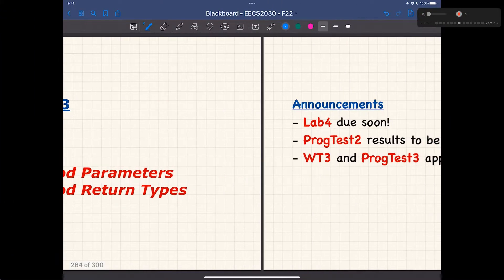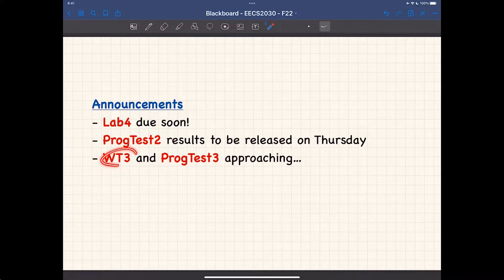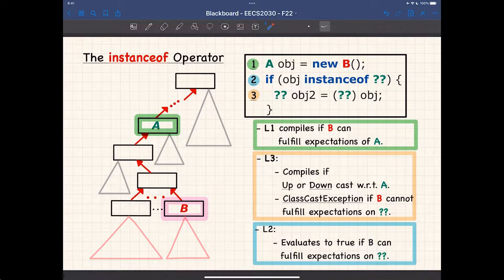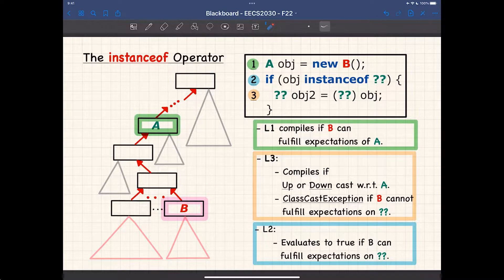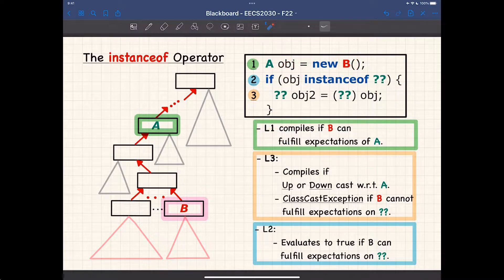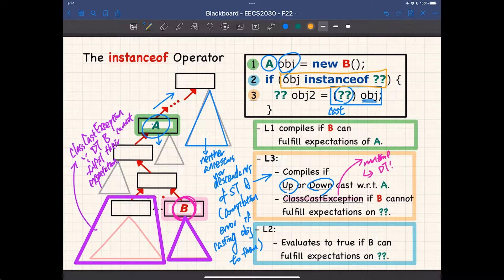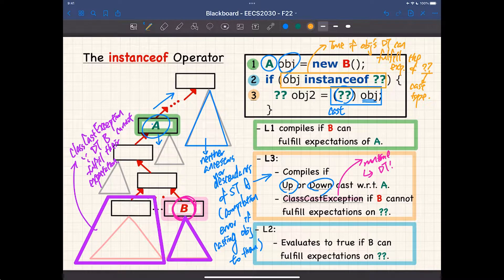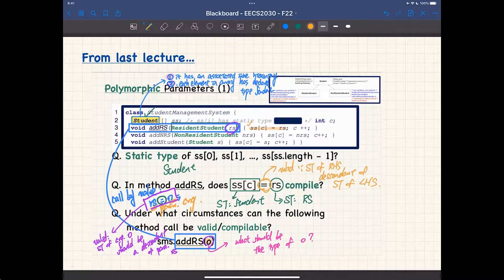[HD] EECS2030 F22 - 2022-11-23 - Polymorphic Parameters & Return Types, Dynamic Binding & equals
Roadmap of Lecture
00:00:05 - Lab4, ProgTest2, WT3, ProgTest3
00:00:49 - Recap: Substitution, Cast, ClassCastException, instanceof
00:07:09 - Recap: Polymorphic Method Parameters, Call by Value
00:09:14 - Polymorphic Method Parameters: Exercise #1
00:17:12 - Polymorphic Method Parameters: Exercise #2
00:28:17 - A Polymorphic Collection of Students
00:57:06 - Polymorphic Return Types
01:13:11 - Dynamic Binding and Overridden equals Method